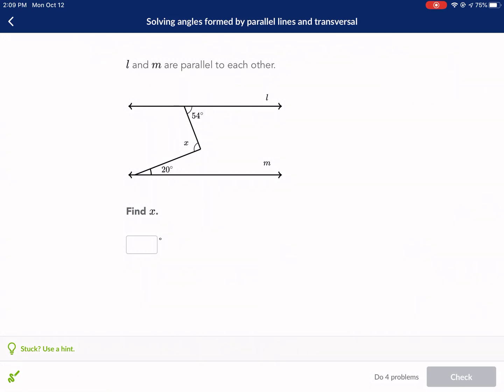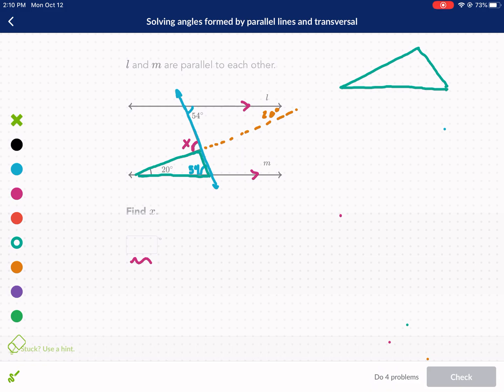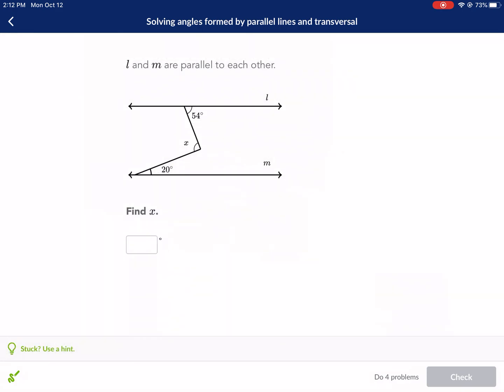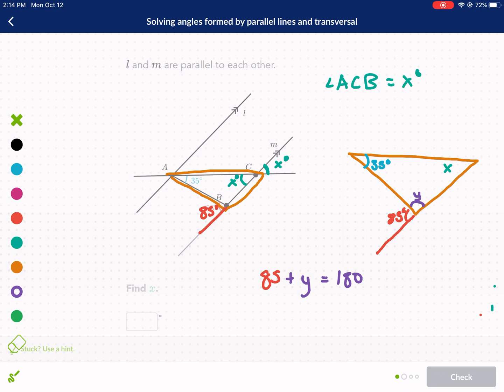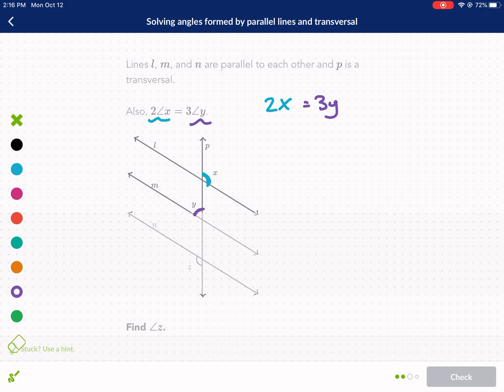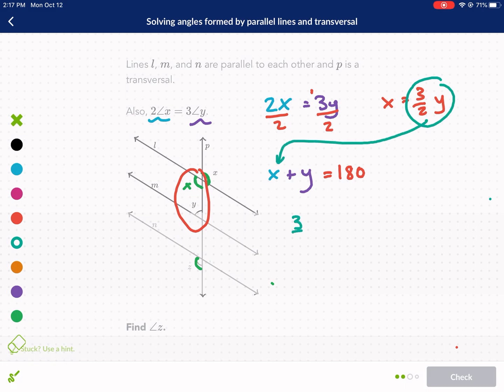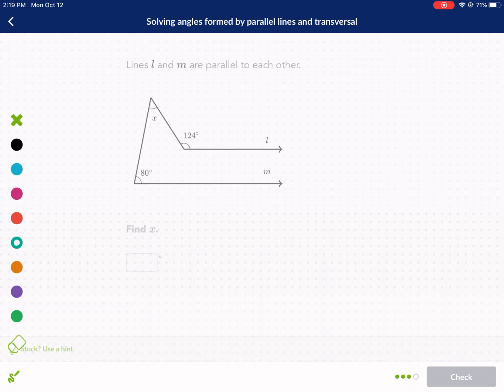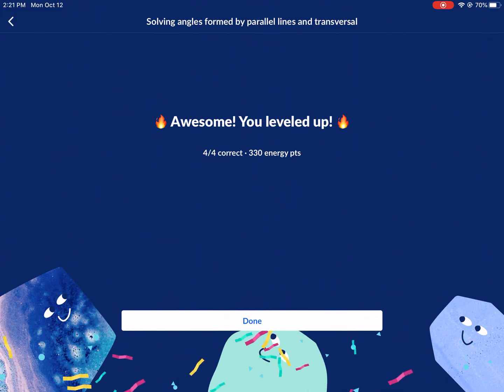Khan Academy Tutorial: solving angles formed by parallel lines and transversal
Solving angles formed by parallel lines and transversals. Alternate interior, consecutive, same-side or consecutive, and alternate exterior angles, triangle angle sum.